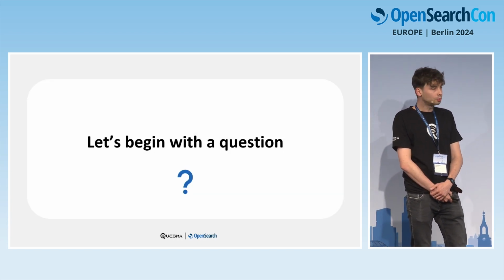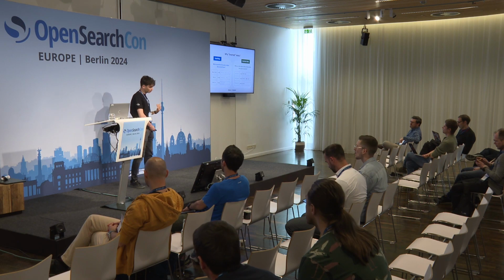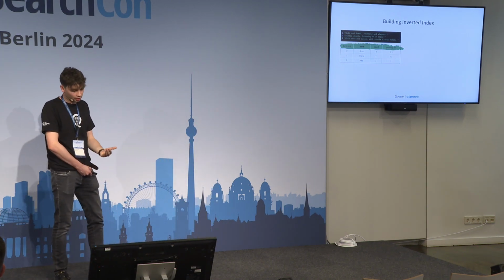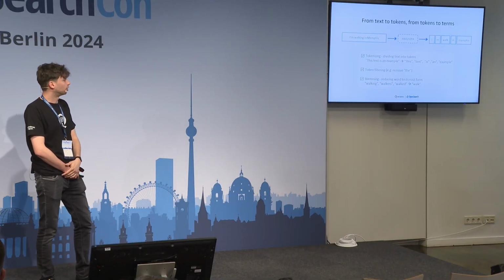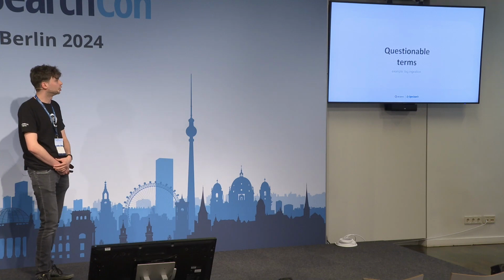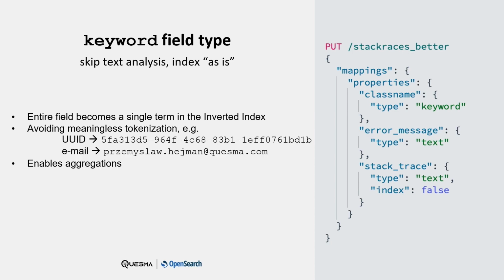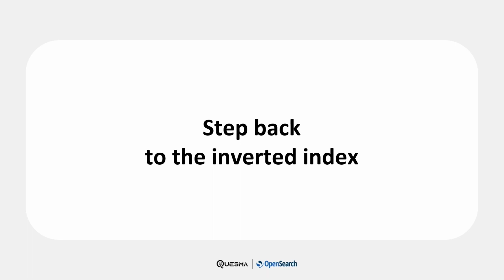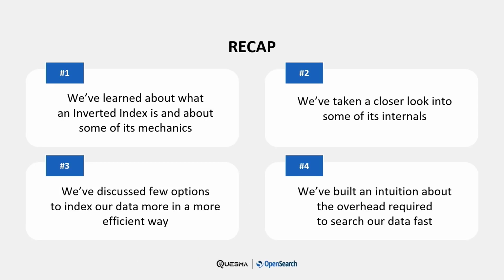Przemysław Hejman – Unspoken overhead of the Inverted Index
Inverted Index - a fundamental data structure behind full-text search. However, everything comes with its trade-offs - this presentation will show you when it makes sense not using it while still delivering the ultimate search experience.

In this presentation I'd like to explore the technical fundamentals of Inverted Index. We'll see where it shines and where its biggest trade-offs are. We’re going to explore usage patterns, where full-text search doesn’t work best, and how one can optimize OpenSearch for the ultimate experience. We’ll dive into structures like keywords, match-only text fields or doc values.

This rather entry-level talk will focus on technical fundamentals and necessary implementation details. The audience is going to build intuition immensely useful for designing their data structures.

Today, dozens of companies struggle escaping from OpenSearch to columnar-based SQL warehouses. Primary concern here being of course the cost. Understanding how one can optimize their setup first will help squeezing the most from their existing resources.